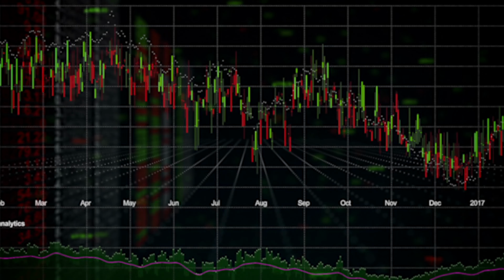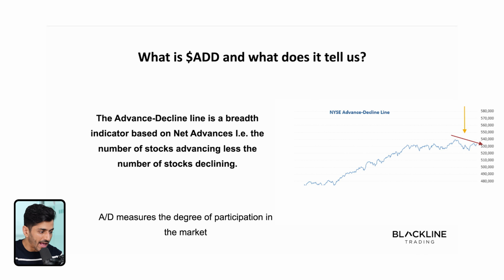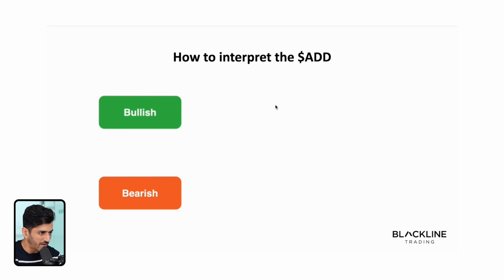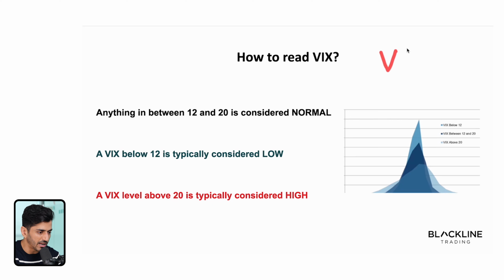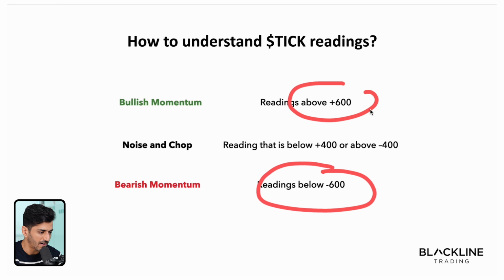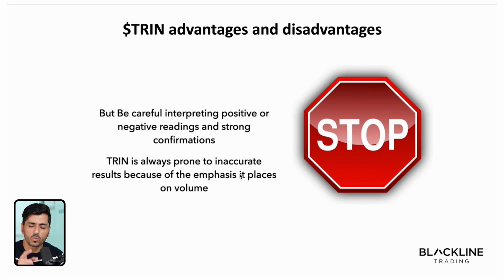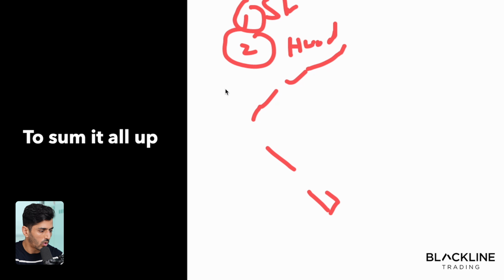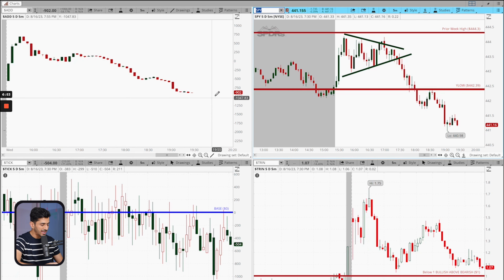Steps to Reading the Strength of the Market | Market Internals Explained in Depth (2023)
In this video, I will break down the 4 major tools of Market Internals that professional traders use to identify the strength of the market. Use these tools to level up your trading and take A+ setups.

We use TradeZella to track and journal trades.

0:00 Intro
0:46 Intro to Market Breadth
2:35 How to measure Market Breadth
3:44 $ADD
9:55 $VIX
13:57 $TICK
18:54 $TRIN
20:31 Summary
24:46 Live Price Action
28:25 Conclusion